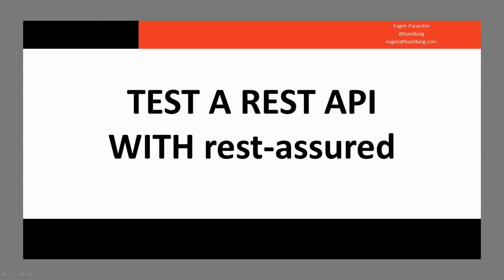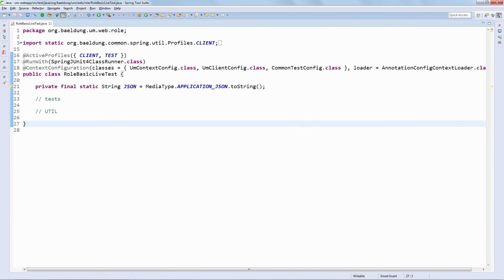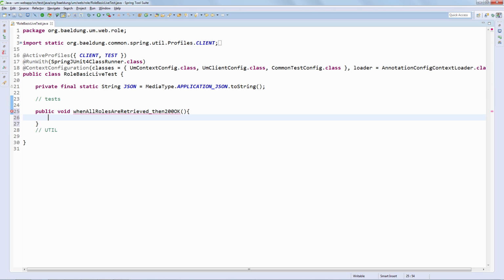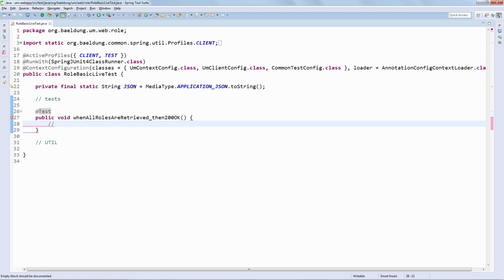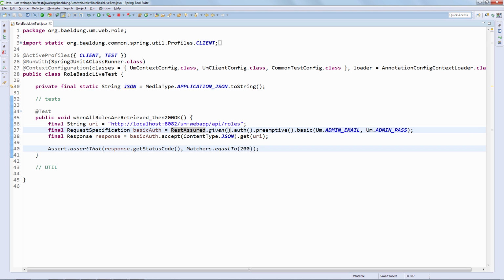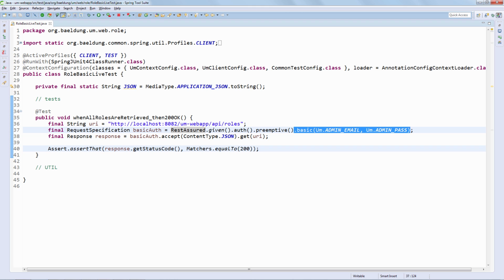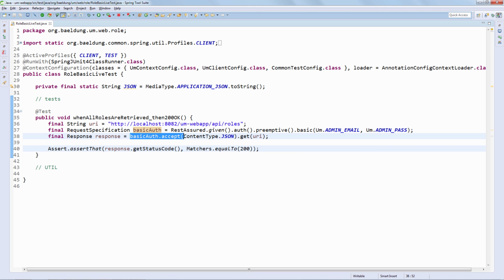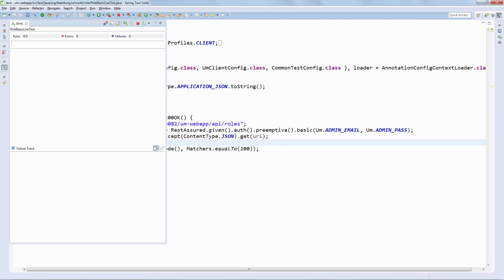Test a REST API with rest-assured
Learn how to start testing a live REST API using the rest-assured library.

This lesson is part of "REST With Spring" - Course 5 (Testing the API):

## Lesson Notes

# What are API tests?
Simply put - an API test is a test that hits a live/deployed API.
API tests are a lot more end-to-end than integration/unit types of test.

# What libraries can we use for API testing?
Library options:
- HttpClient 4
- The Spring RestTemplate
- rest-assured
- any other HTTP library

We're going to go forward with rest-assured, but other options exist and can be used in a similar way.

# Introducing rest-assured for the first Live / API Test
We're going to do a simple test doing a GET with preemptive basic authentication and hitting the API.

After that, we're also going to test a couple of other scenarios as well:
- scenario 1 - create, extract the URI from the Location header, find one
- scenario 2 - invalid update - 400 Bad Request

To learn more about testing a REST API and how to properly use rest-assured, check out the full course: